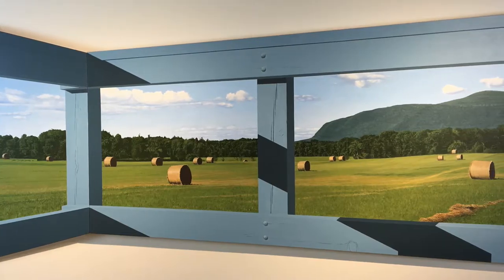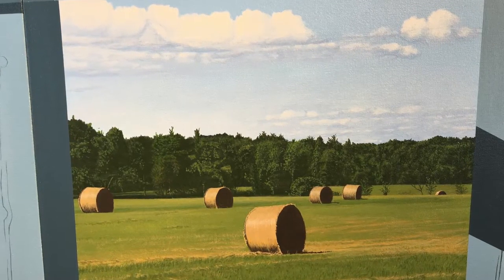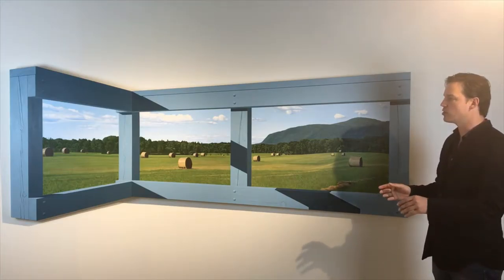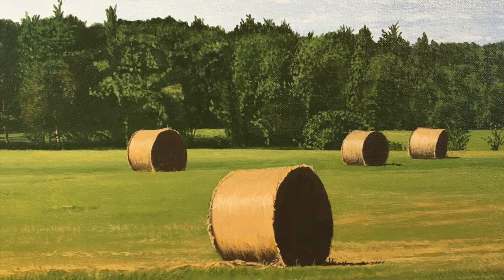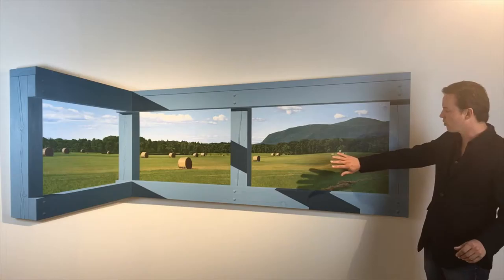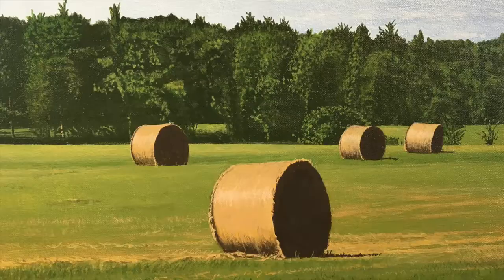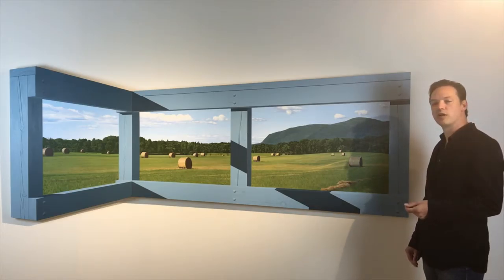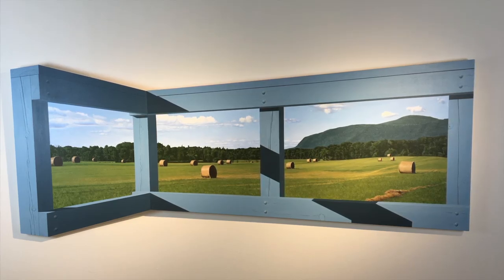Warner Friedman - An American Place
Warner Friedman is an American artist whose acrylic paintings on slanted canvases present a fascinating three-dimensional perspective of landscapes viewed through architectural details.